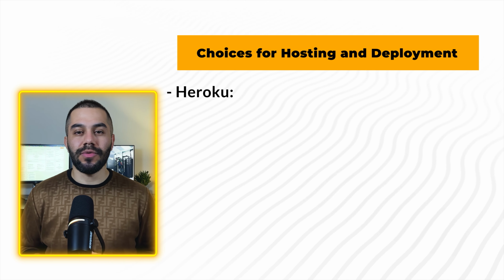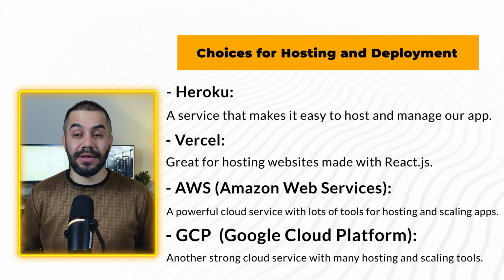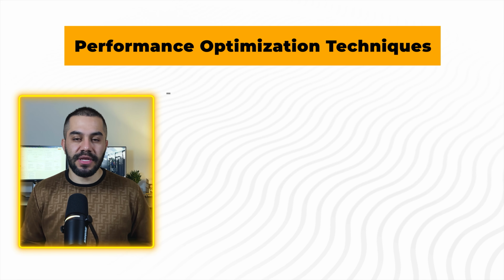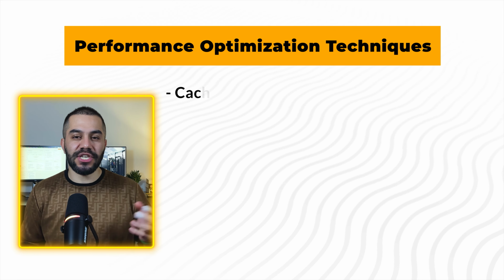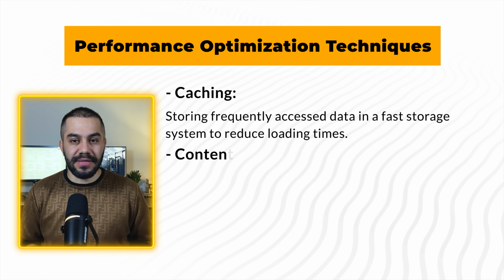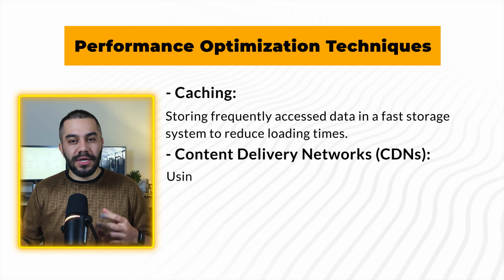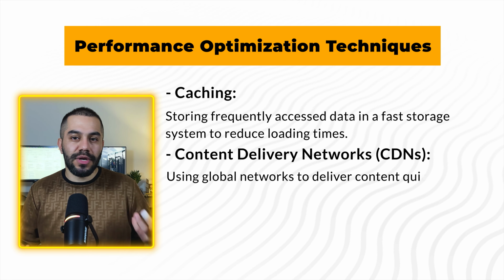Create a Messaging App: Step 5 - Scalability and Deployment!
Hey there! Welcome back to our *”Create Messaging App”* journey! In the first video, we chose the perfect idea, and in the second video, we defined the Minimum Viable Product (MVP)—the core features that will bring our messaging app to life. In the third video, we selected the Tech Stack, and in the fourth video, we ensured Security and Privacy. Now, it’s time to take our app live with Scalability and Deployment! 🚀

Today, we’re diving into the crucial steps of making our app available to teachers and parents everywhere. We’ll explore different hosting options, deployment strategies, and how to ensure our app remains fast and reliable as it grows. From using easy-to-manage platforms like Heroku and Vercel to powerful cloud services like AWS and GCP, we’ll cover the best choices to keep our app running smoothly. We’ll also touch on On-Premise Servers and what they mean for our app’s maintenance and scalability.

* Hosting Options: Understanding Heroku, Vercel, AWS, GCP, and On-Premise Servers
* Scalability: Ensuring your app can grow with more users
* Performance Optimization: Keeping your app fast and responsive
* Monitoring and Maintenance: Catch any issues early and fix them before they become big problems

Choosing the right scalability and deployment method is like picking the perfect home for your app—it needs to be safe, reliable, and ready to handle guests as more people join. 🏠✨

*What’s Next?*
We have even more important topics to cover in our upcoming videos, Cost analysis, Revenue plans and more.

If you haven’t watched the first video yet, I highly recommend checking it out before diving in here:

This is just one step on our journey from *concept to launch*, covering everything you need to know to build your very own messaging app. We’re building an app, but we’re also building a community—and I want you to be part of it. Drop any questions or ideas you have in the comments, I’d love to hear from you.

Timestamps:
0:00 Introduction
0:52 Hosting and Deployment
4:30 Scalability
6:28 Performance Optimisation
8:13 Monitoring and Maintenance
9:47 Summary and What’s Next